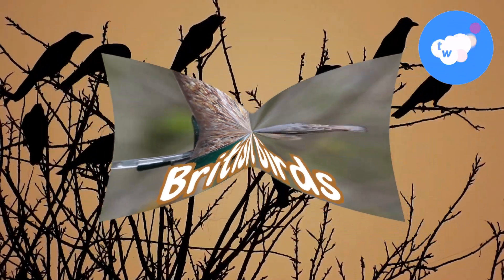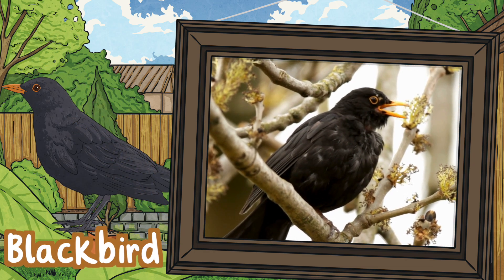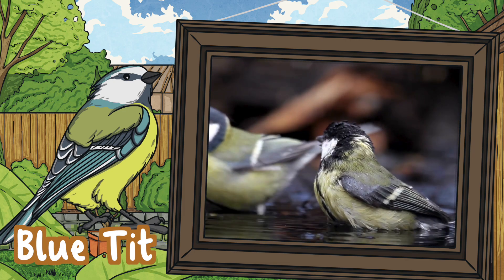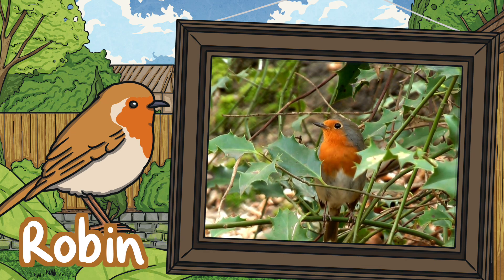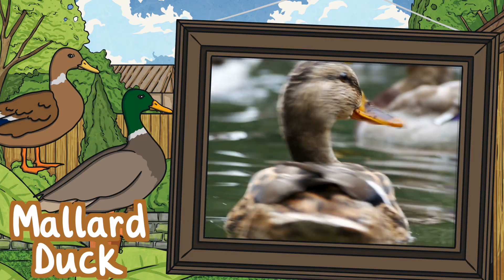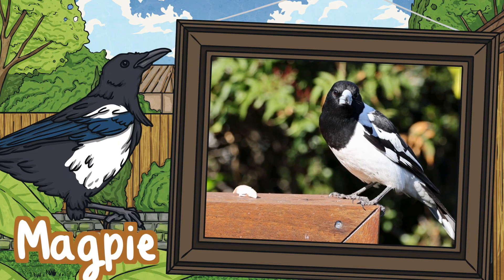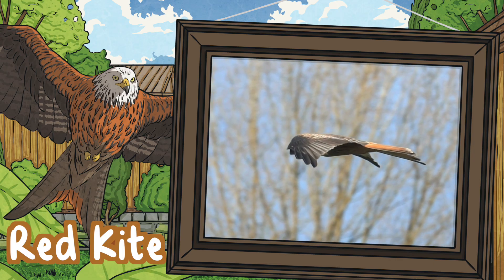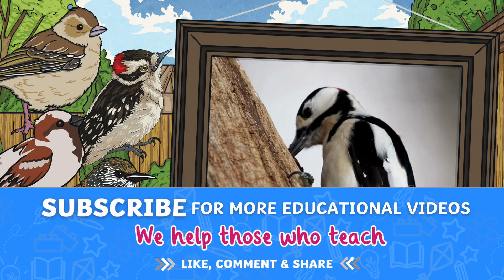What Are the Common Birds in the UK? | All About British Birds for Kids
Learn all about the common birds in the UK! 🐦🇬🇧

This video is a great resource for teachers looking to educate their students about the diverse bird species found in Britain. From the majestic Red Kite to the adorable Blue Tit, children will love learning about these feathered friends. 🌳🦉

Discover the fascinating world of British birds with this fun and informative video! From the iconic Robin to the elusive Barn Owl, there's so much to learn about these feathered friends. 🦢🦜

0:00 How man species of birds are there in the UK?
0:11 What is the nickname for Barn Owls?
0:35 What do Blackbirds eat?
0:56 Where can you find Blue Tits?
1:17 What do Kingfishers eat?
1:33 Why are Robins considered omnivorous?
1:54 Where do Mallard Ducks live?
2:23 How do Woodpigeons differ from feral pigeons?
2:47 What do Magpies eat?
3:12 How do Red Kites hunt their prey?
3:46 What are some other common birds in Britain?"